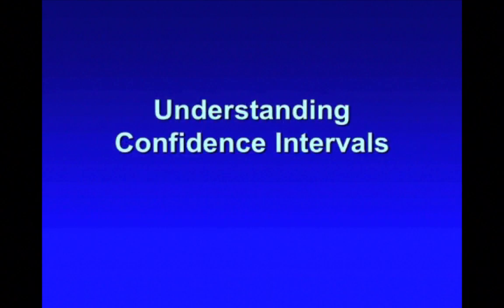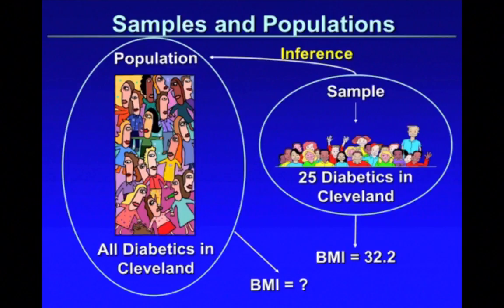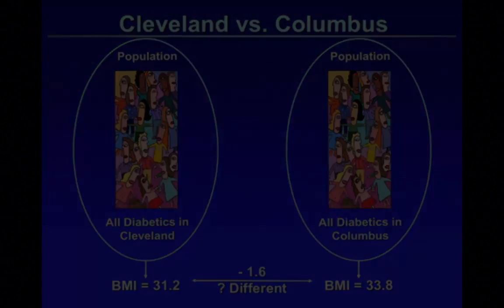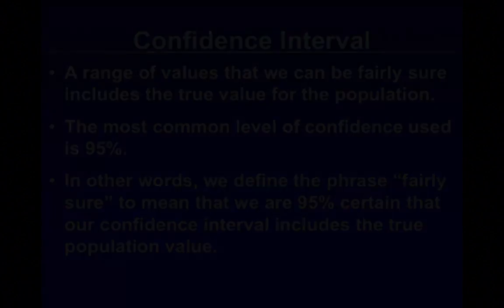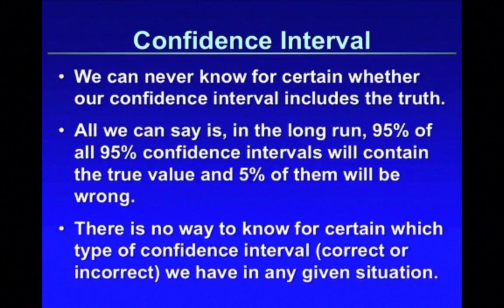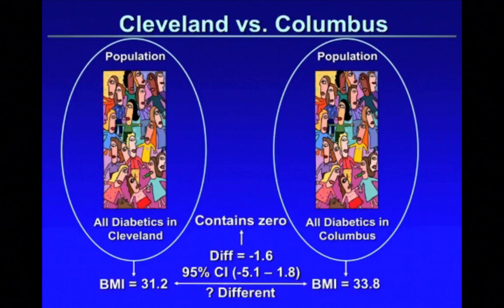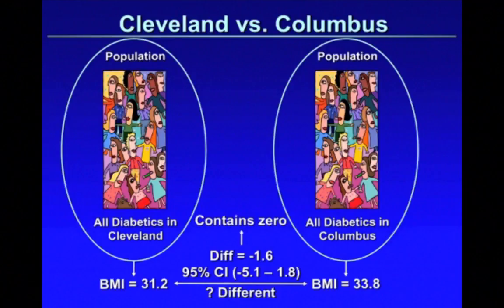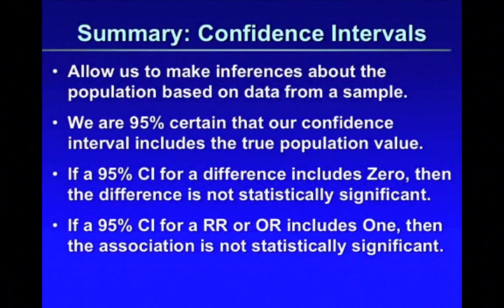Confidence Intervals -- D Einstadter